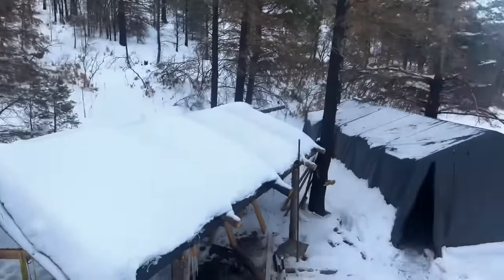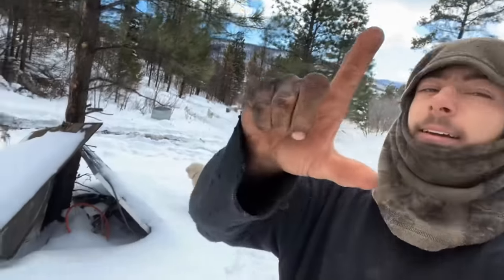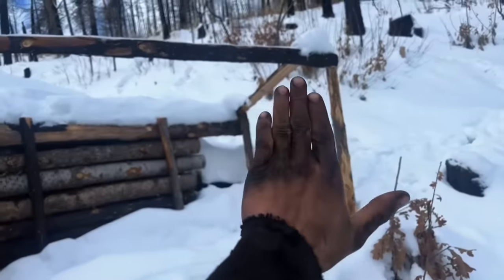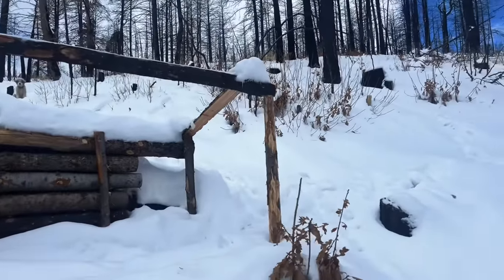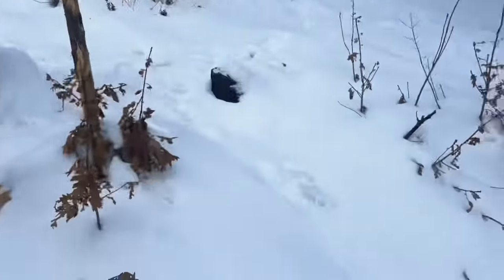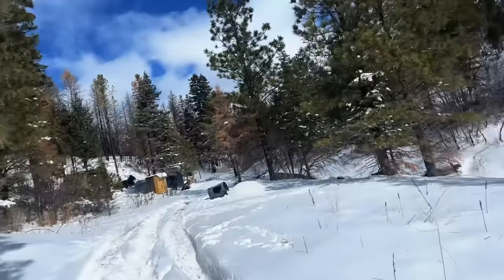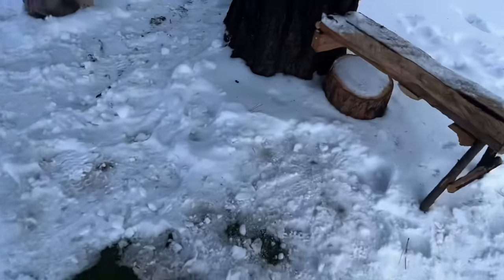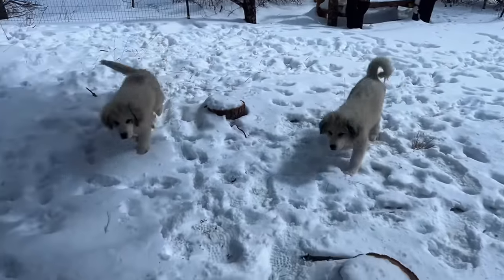TRYING TO SURVIVE IN “LITTLE ALASKA” | NO FOOD NO WATER | EPISODE 71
**Welcome to the Will Survives Channel!** 🌲🏕️

Join Will on his incredible journey of bushcraft-style cabin builds and survival challenges in the great outdoors. From battling the elements to creating unique structures, gardening techniques, and raising livestock, each video will inspire you to embrace nature and develop your survival skills.

Check out the content below and dive into the adventure!

💬 **Join the Will Survives Community on Discord:** [Connect with Fellow Fans!]

Thank you for being part of the Will Survives community!

Working my way to being self sustainable in the woods without the need for the store. i have all summer to prepare and my goal is to make it all next winter off just the land